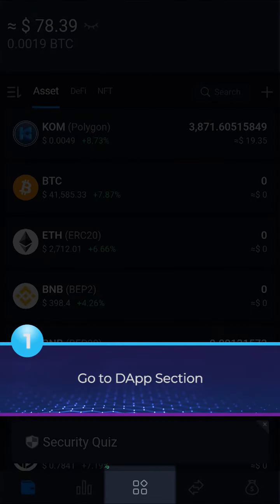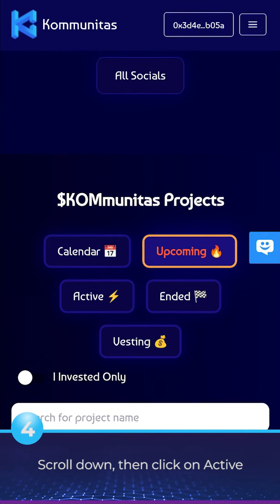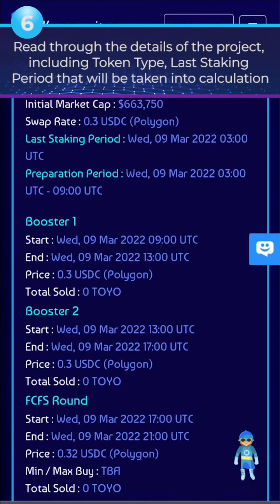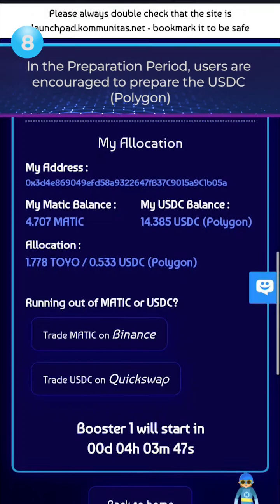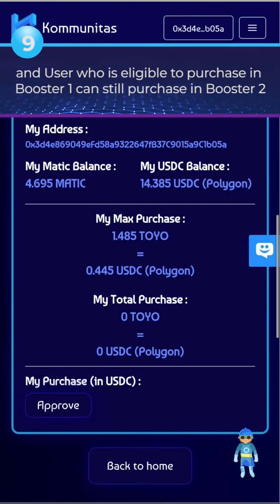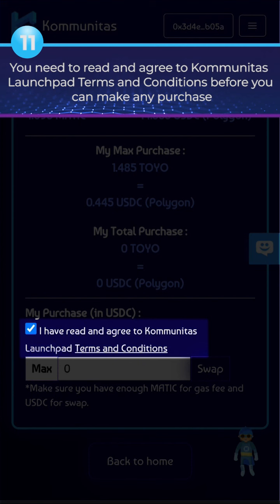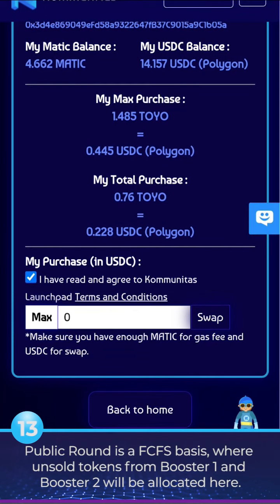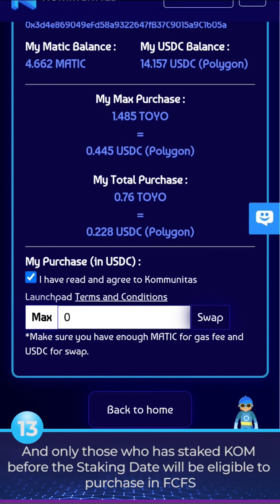How to Participate on IKO using Safepal Wallet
Step by step how to Participate on IKO using Safepal Wallet:
1. Go to DApp Section
2. Click on search, then go to launchpad.kommunitas.net, and please make sure you are on Polygon Network
3. You can also choose which RPC is working the best at the moment in the Network Setting
4. Scroll down, then click on Active
5. Scroll down again and choose the project that you wish to participate on
6. Read through the details of the project, including Token Type, Last Staking Period that will be taken into calculation
7. You can see the status of the project at the right corner of the project's card (Its Registration Period, Preparation Period, Booster 1, Booster 2 or FCFS)
8. In the Preparation Period, users are encouraged to prepare the USDC (Polygon). User can know his allocation by clicking on the Connect Wallet button below the project's card
9. Please note that, if there are some unsold token from Booster 1, those token will be allocated to Booster 2 and User who is eligible to purchase in Booster 1 can still purchase in Booster 2
10. Make sure to always choose high gas fee to speed up your transaction
12. Enter the amount of USDC (Polygon) that you wish to swap / participate
13. Public Round is a FCFS basis, where unsold tokens from Booster 1 and Booster 2 will be allocated here. There will be minimum and maximum purchase (in Token) and Please note that one address can NOW participate more than ONCE in FCFS until MAX BUY is reach. And only those who has staked KOM before the Staking Date will be eligible to purchase in FCFS
14. After each Booster, the total token sold on the round will be shown. While in each round, we can check the total token sold by the progress bar

About Kommunitas
Kommunitas is a decentralized and tier-less Launchpad. Kommunitas is the solution for Multi Chain oriented projects. Kommunitas welcomes project from various blockchain like Polygon, BSC, Ethereum, Avalance, Solana, etc.

Not only a Launchpad, Kommunitas also offers project a wide variety range of funding, starting from Private round, Strategic Round, and we also offer list of marketing service that can boost a project’s popularity. Kommunitas is ready to serve a project from community management to those related to graphic design and content creation.

Kommunitas firmly believe that with its connection to dozens of regional crypto communities and influencers, as well as several blockchain companies and Capital Funds / VCs, Kommunitas can help to boost a project exposure in a short period of time.